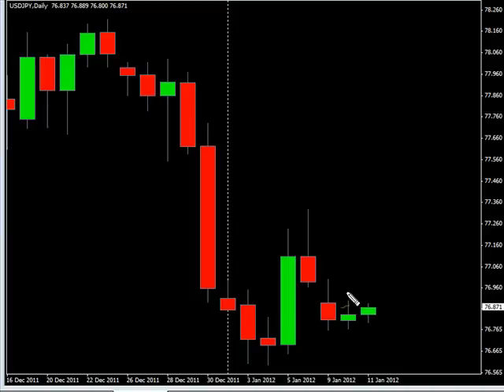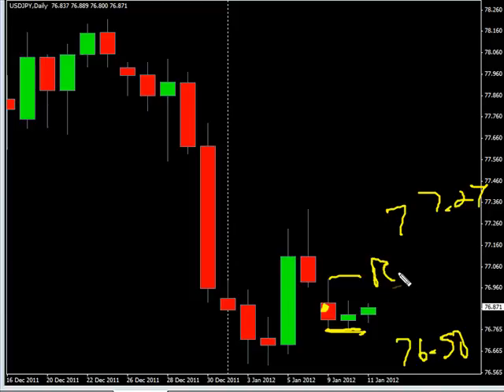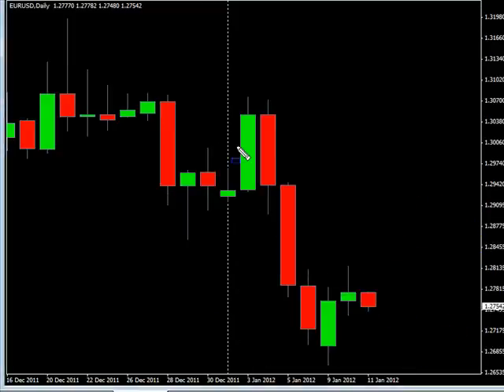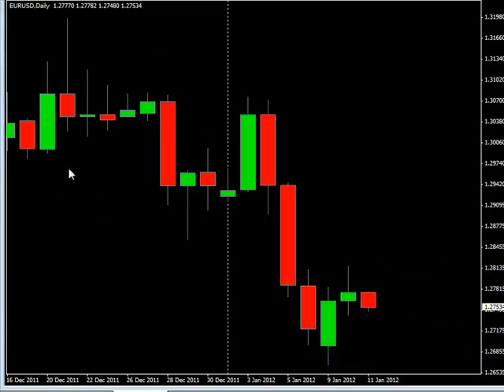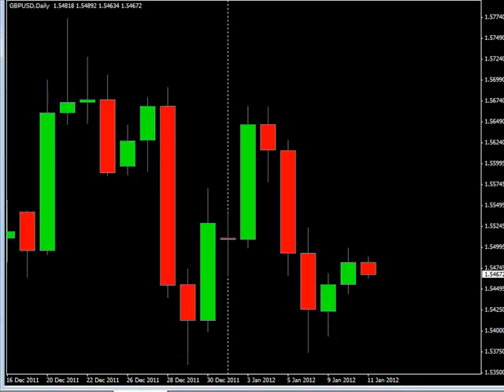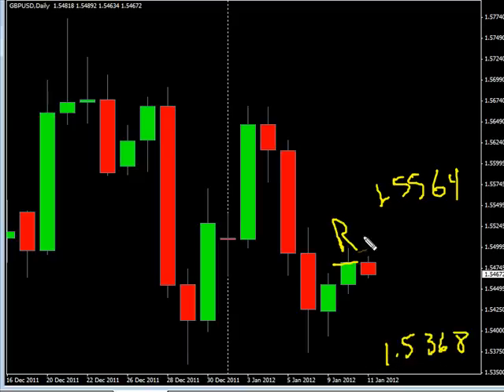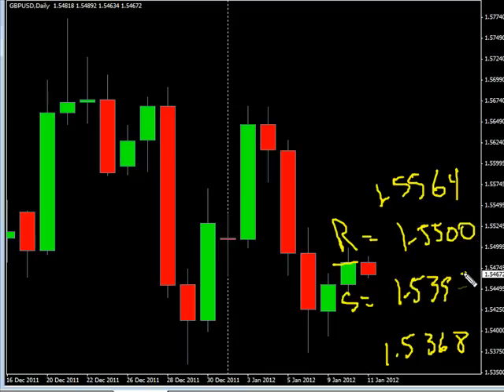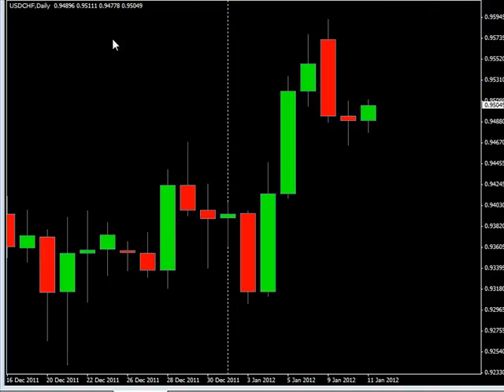Scalping Trade...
We have two trades for this next session and one is a scalping trade...